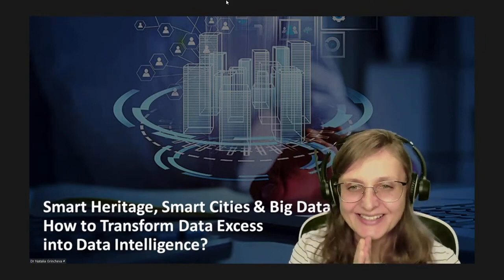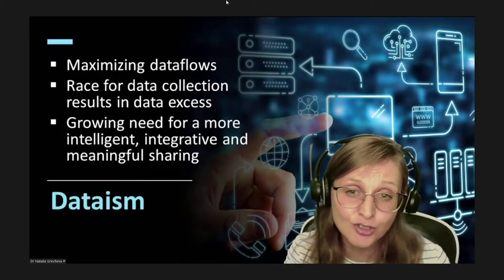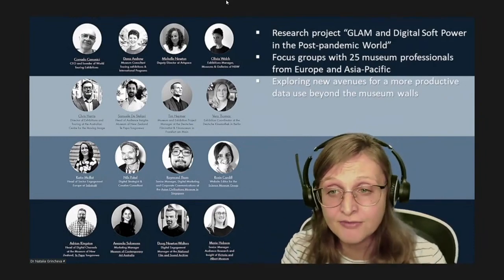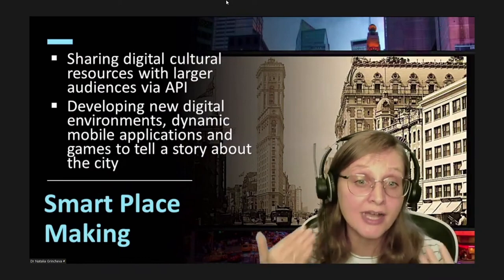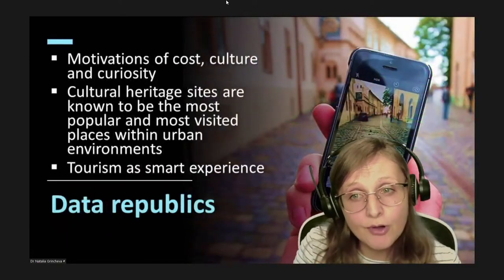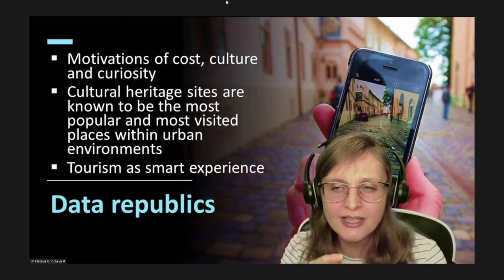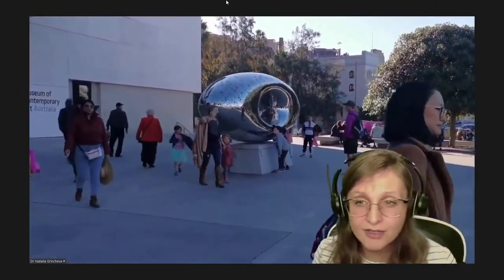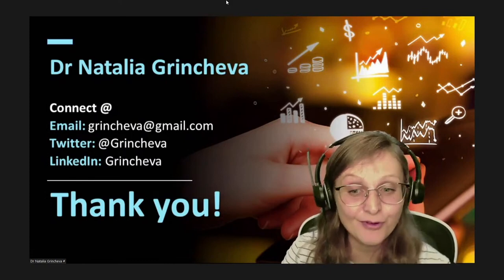Smart Heritage, Smart Cities and Big Data: How to Transform Data Excess into Data Intelligence?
Natalia Grincheva | University of the Arts Singapore

My presentation will discuss challenges and opportunities of integrating big data generated by contemporary museums in data ecology and data fabrics of smart cities. In the age of increasing datafication and digitalization, museums have transformed into powerful “information centres,” not only generating big data but also rapidly improving their capacity to collect, organize, process, and analyse an exponential volume of data aggregated from different sources. For instance, museums’ collections spread across physical and virtual realities and accumulate vast digital records, complementing wider open source and open data initiatives. Moreover, online, and onsite visitors generate complex geo-spatial data that transcend geographic boundaries of museums as single-location entities. On their path to transform from collection-driven to audience driven organisations, contemporary museums and heritage sites have to develop data and digital infrastructures that are needed to be more closely integrated into larger urban environments. While the majority of smart cities stress the efficiency of data management for more proactive strategic urban development, data generated by museums and heritage sites are currently not meaningfully integrated into strategic smart city planning and implementation. Furthermore, smart city initiatives are lacking effective evaluation tools and little research has been done to measure specific meaningful outcomes of embedded smart city technologies. For instance, crucial outcomes could be evaluated against a city’s cultural vitality and place making as well as against its level of citizen engagement in urban co-design and co-creation activities. However, there is no a dedicated research yet that would connect all three issues togethers in relation to smart heritage and big data generated by key creative city actors such as museums and heritage sites. My presentation will address this gap by outlining new integrative frameworks and methodologies to transform a rapidly accelerating museum data excess into more intelligent systems that can benefit social and urban development of smart cities.